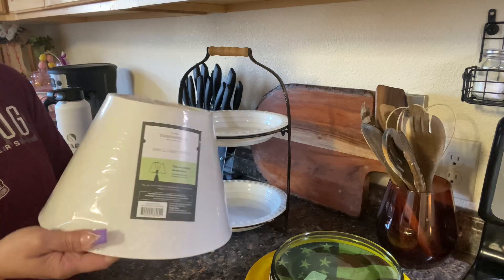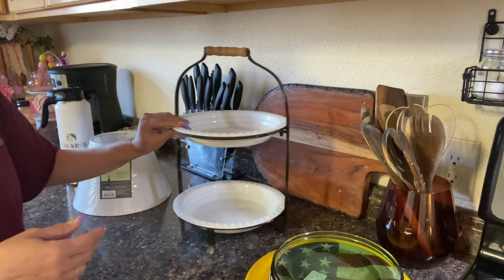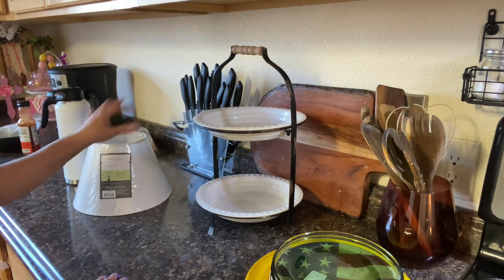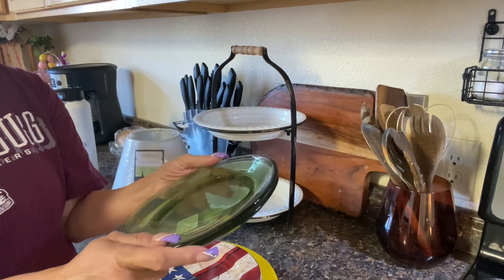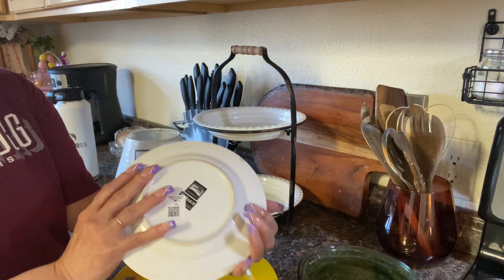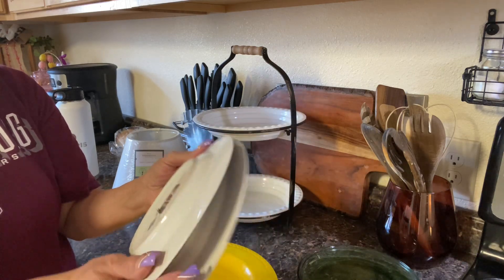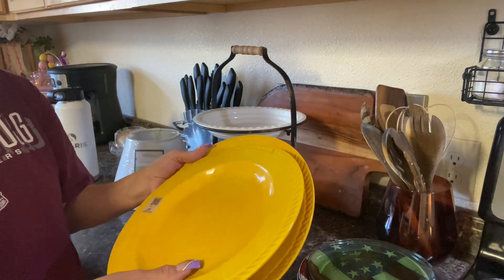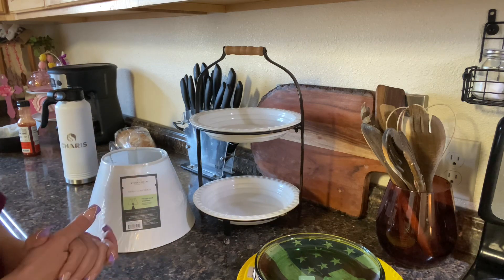WHAT DID I HAUL FROM GOODWILL ? 🥰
Welcome to The Grace Life DIY Home Decor ! Today I am sharing a video;
This is what I bought at the Goodwill after Thrifting ! enjoy watching !

My Platforms
Tik Tok - The Grace Life DIY Home Decor